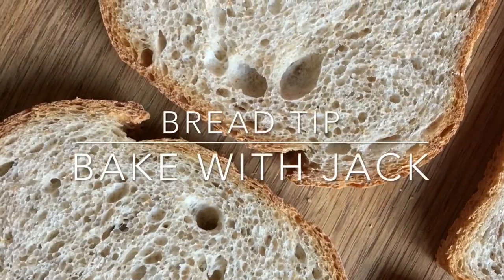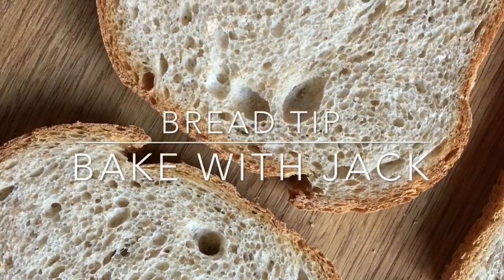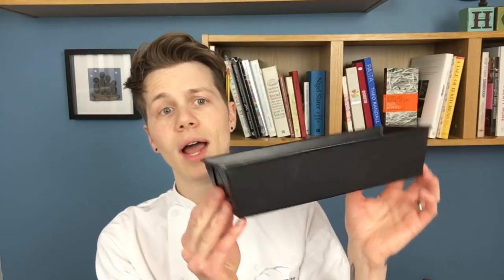57: What is a 2lb Loaf Tin? - Bake with Jack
All 2lb loaf tins may seem equal, and they may well be in volume, but the shape of them varies so much and this will effect the shape of your loaf in the end.